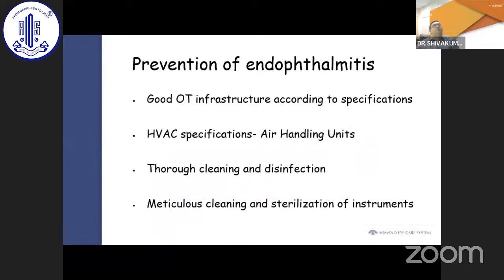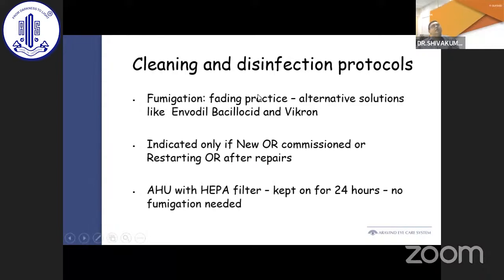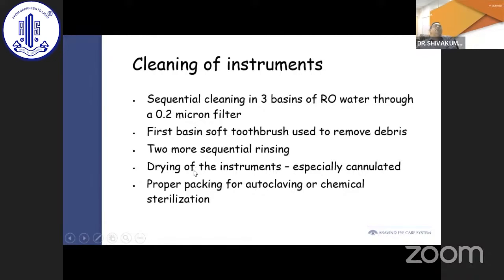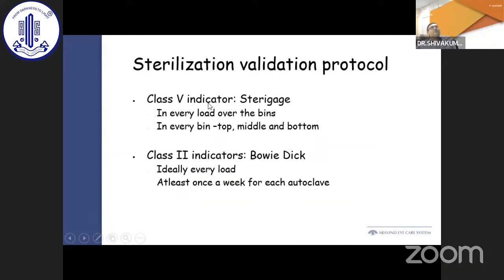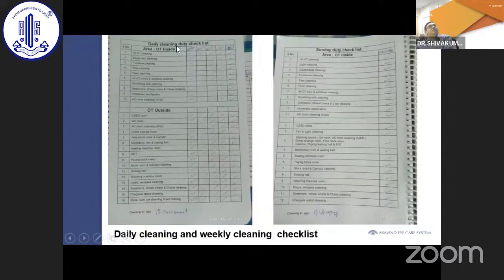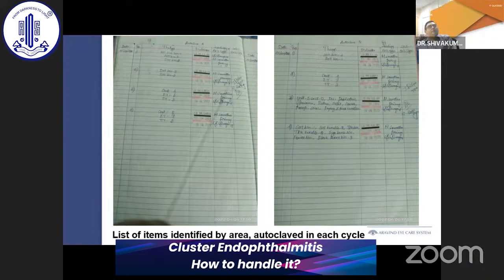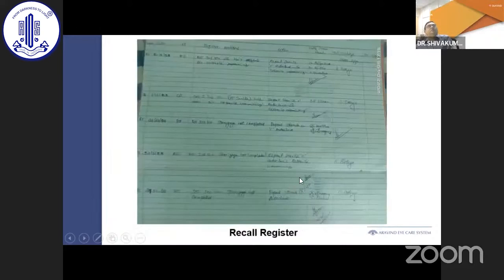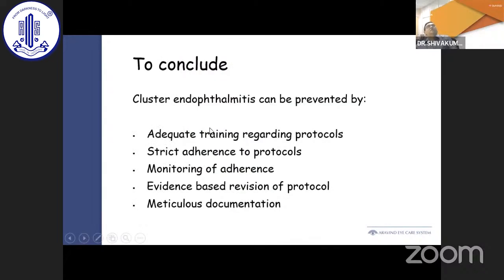Operating room protocols & documentation-Dr. Shivakumar